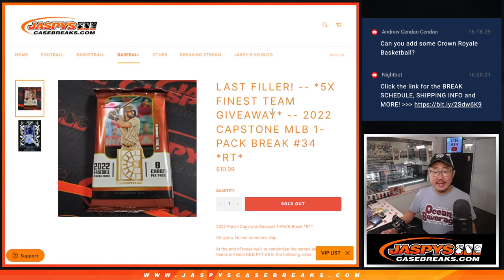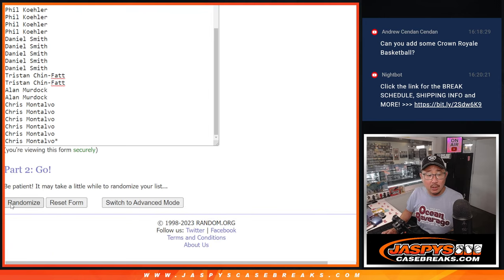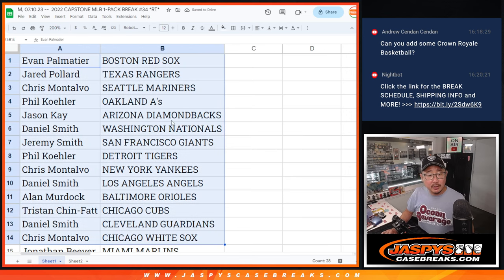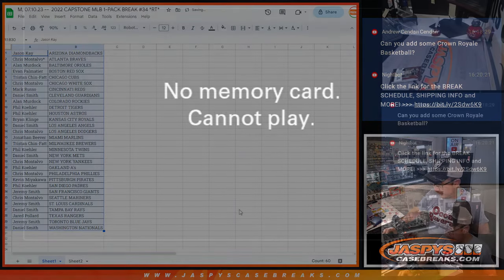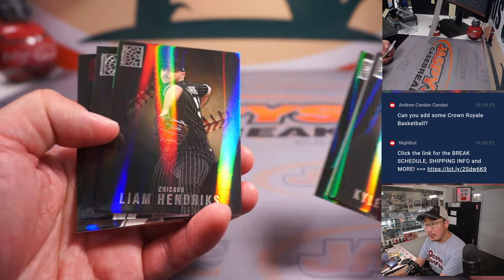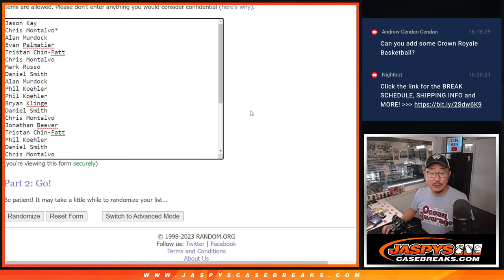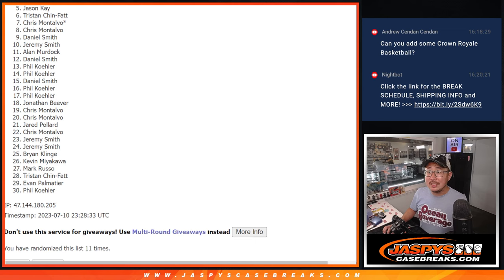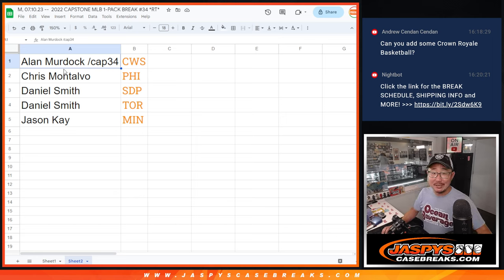M, 07.10.23 -- 2022 CAPSTONE MLB 1-PACK BREAK #34 *RT*